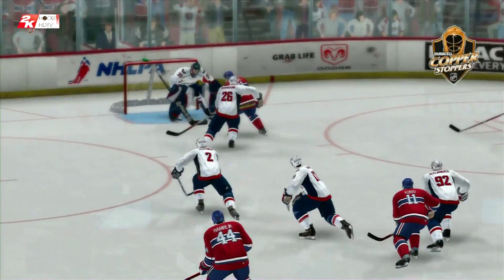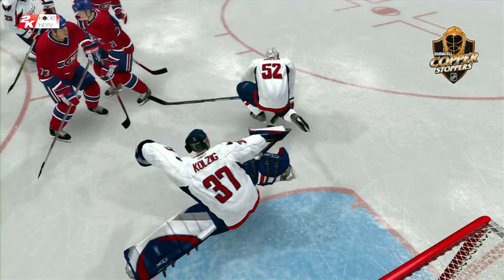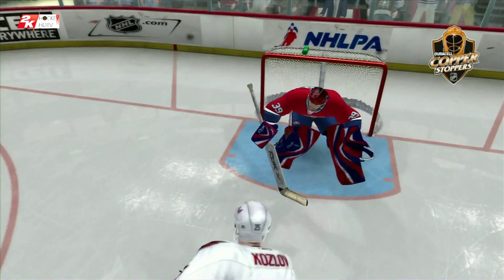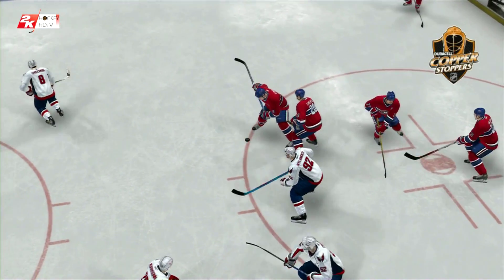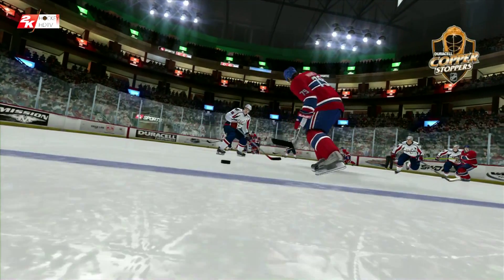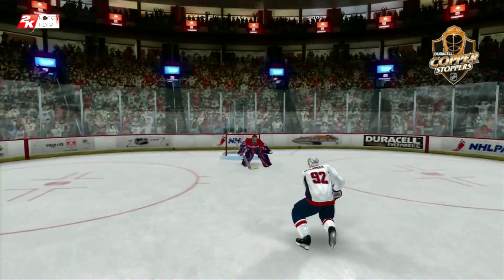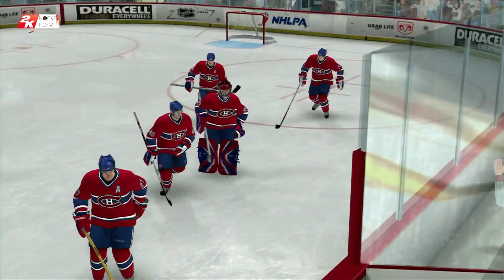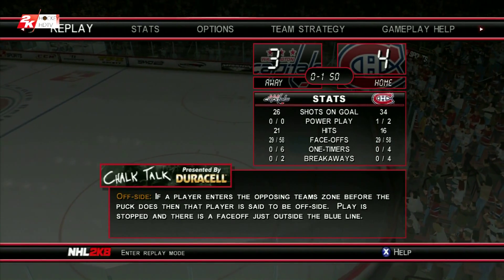NHL 2K8 highlights: "The goalies at work in just a single game" (1080p)